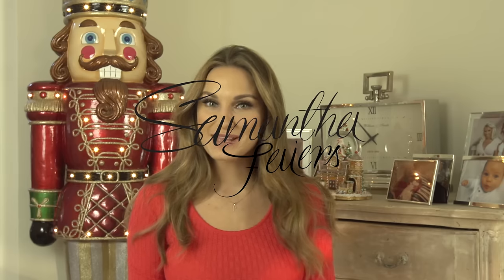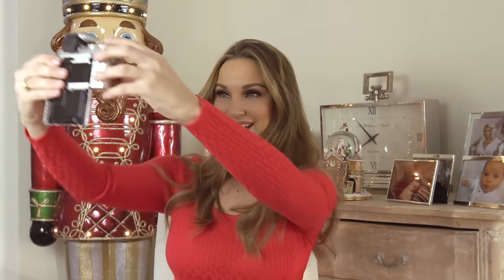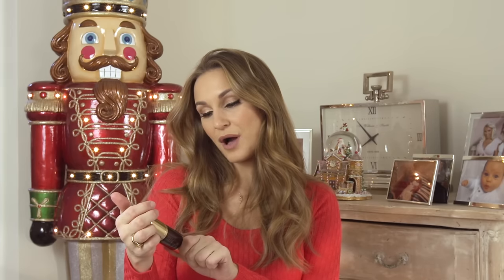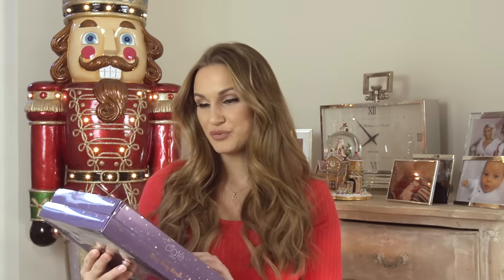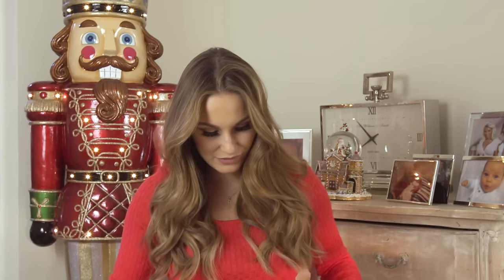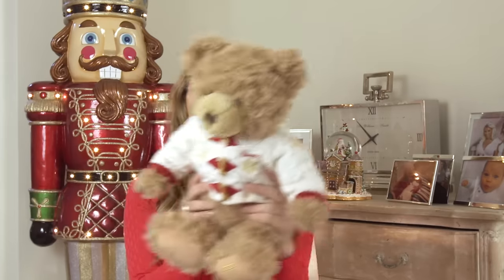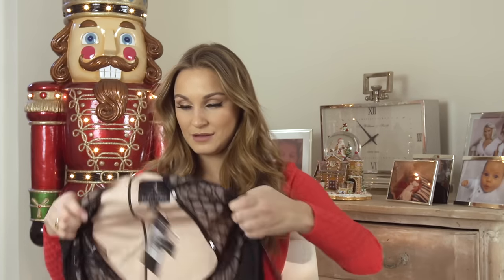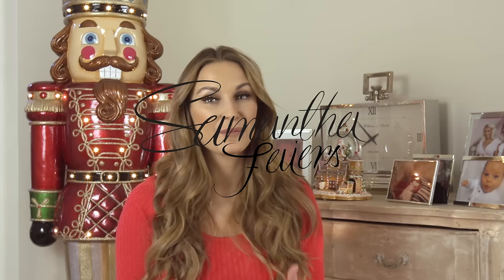My November Favourites 2016 | Samantha Faiers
These are my favourite things from November 2016!

Edit by: Mark Upson
Associate Producer: John Bailey